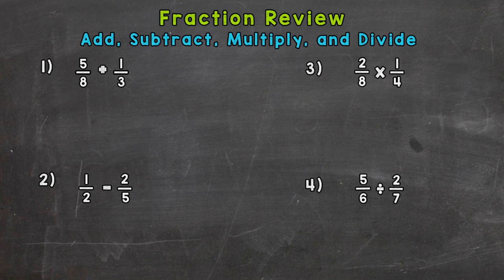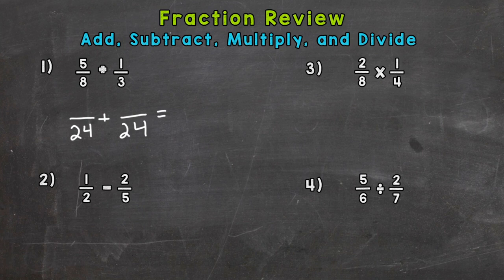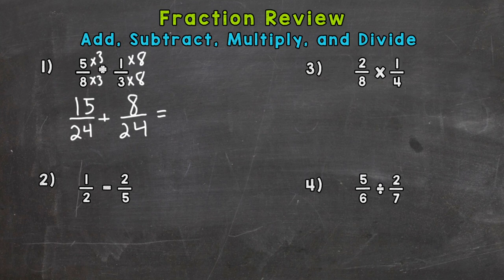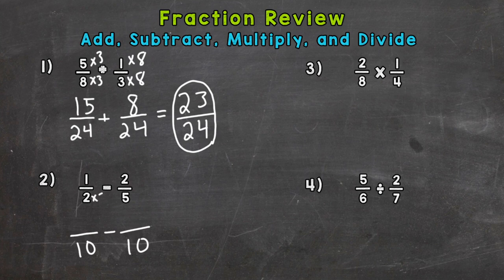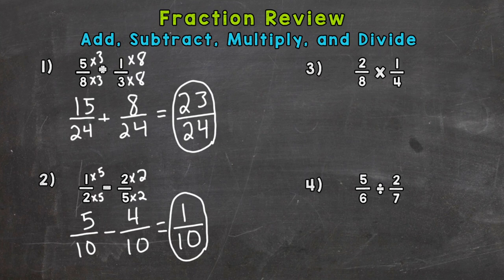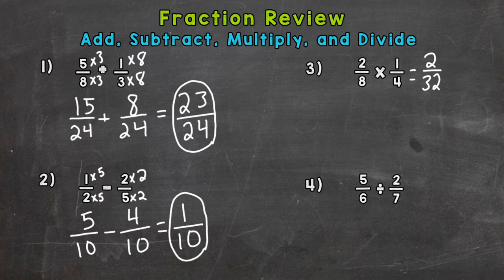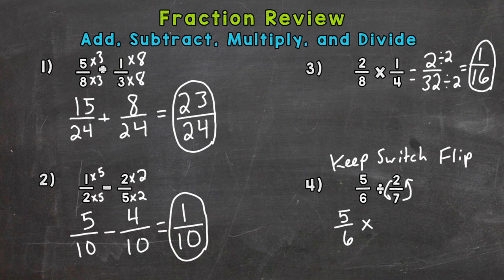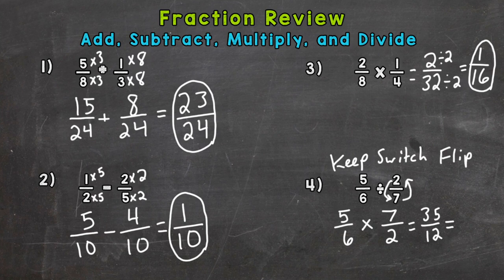Fraction Review How to Add%2C Subtract%2C Multiply%2C and Divide Fractions720p